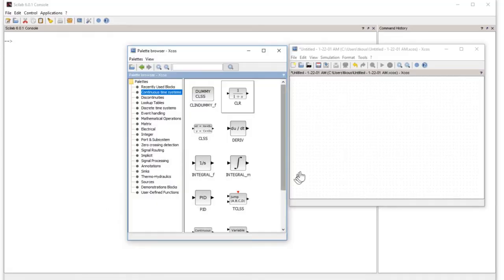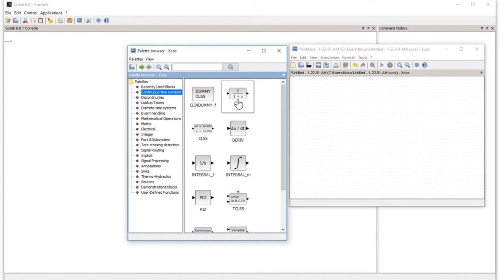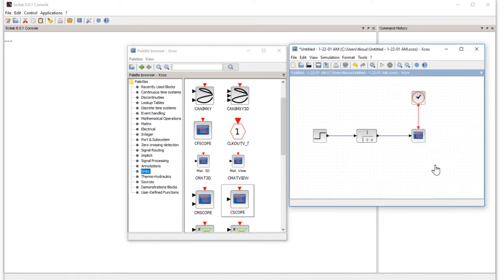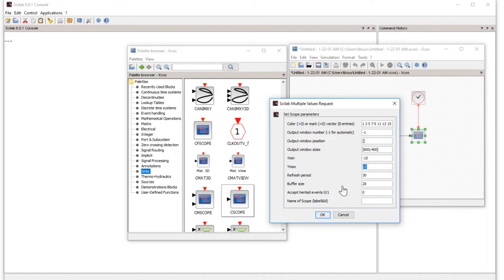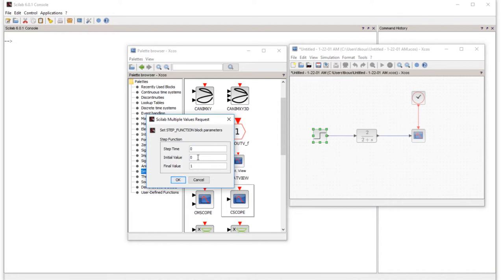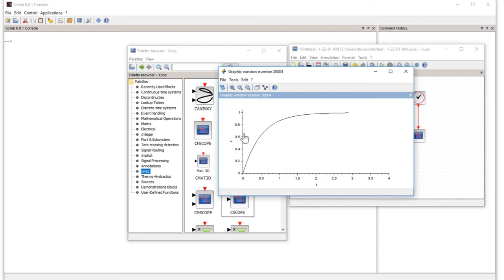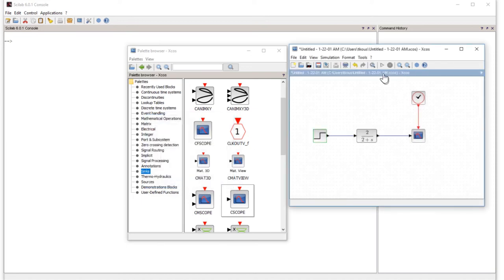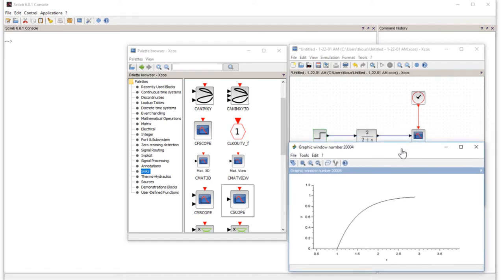Making your First Simulation in Scilab Xcos [Unit Step Response]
Scilab Course: Collection of All my Scilab Videos at One Place for a small Fee (Click Below)
This video is a Xcos tutorial. Xcos is a simulation software which is part of Scilab software and it is a free alternative to MATLAB simulink.
In this video, you will learn how to do the simulation of a unit step response of a control system. This video is a tutorial for control system engineering students.
This video is part of a training course on Scilab software.
xcos Scilab Scilabtutorials scilabcourse Scilab is a numerical computational software. Scilab is a free alternative to a commercial software MATLAB. Scilab is an open source software for scientists and engineers who are doing research or scientific and numerical computation. In particular it is helpful for people who can not afford to buy MATLAB. Scilab is becoming extremely popular among students of universities. It also has an alternative to MATLAB simulink which is called Xcos. Xcos is a simulation software for models of dynamic systems. You can also model control systems, signal processing systems, mathematical systems etc. Xcos has a large library of palettes which can be used for modelling and simulation of dynamic systems.